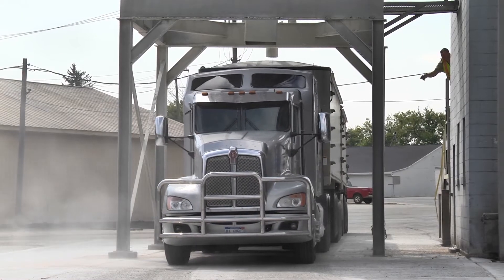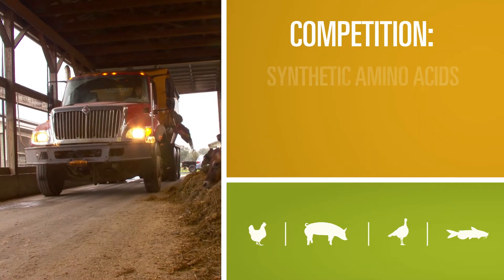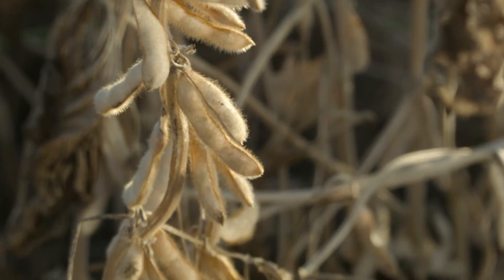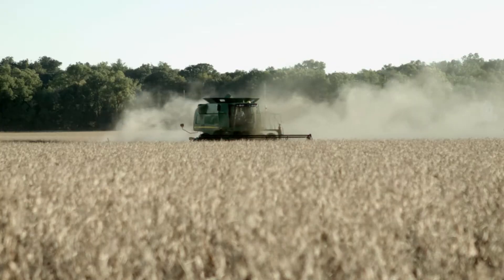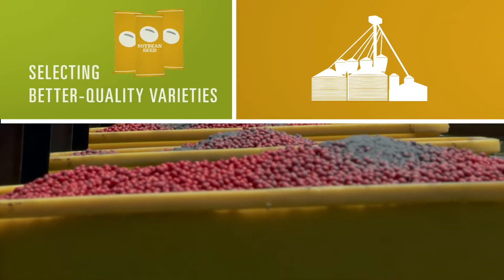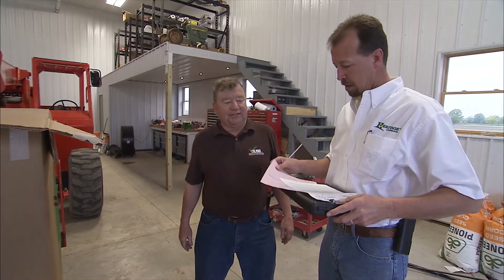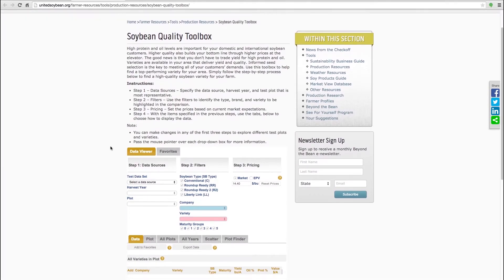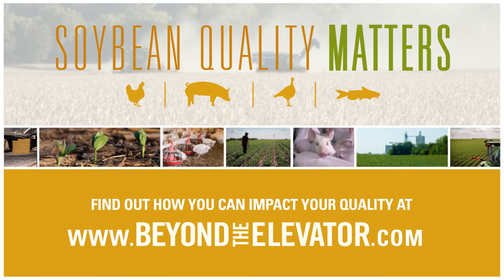Quality Matters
As a farmer, you work hard to grow the highest-yielding soybean crop every year. But a big yield isn’t the only way to add to your bottom line. Soybean quality matters to your customers and it should matter to you, too. Soybeans are comprised of meal and oil, which are two valuable components. Simply making a better-informed seed selection can help you improve the value of your crop while producing the same number of bushels per acre. To increase value and the price you receive, take quality into account when making your seed selections.